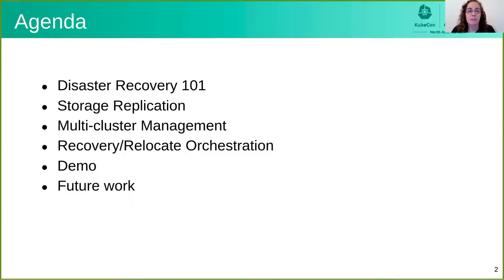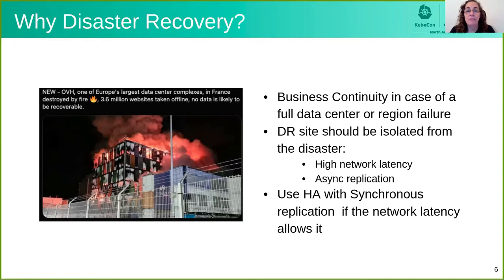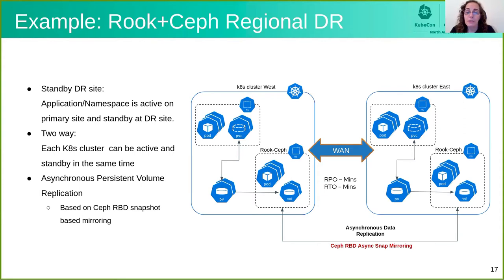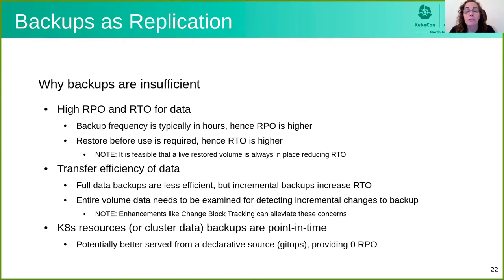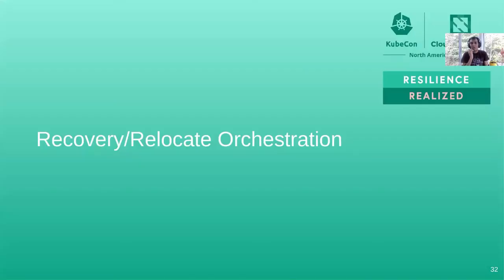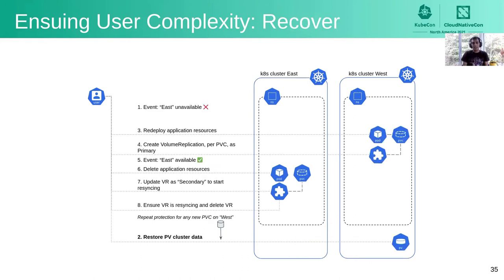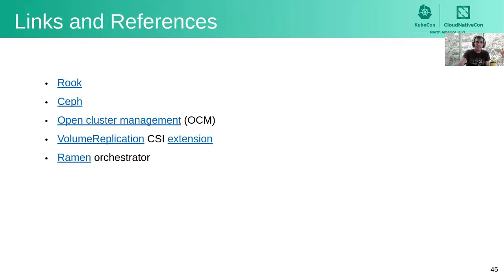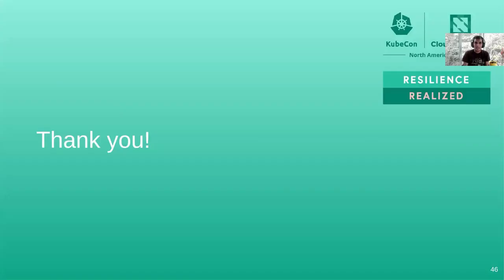Disaster Recovery of Stateful Applications in a Multi-Cl... Orit Wasserman & Shyamsundar Ranganathan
Disaster Recovery of Stateful Applications in a Multi-Cluster Environment - Orit Wasserman & Shyamsundar Ranganathan, Red Hat

Have you ever wondered how to provide for disaster recovery of the state stored in your persistent volumes? What needs to happen to recover the workload on an alternate kubernetes cluster? How can the state be replicated and workloads recreated to use their replicated volumes? Our talk aims to elaborate on the various issues around recovering a workload and its state, in a multi-cluster and a multi region environment. We will demonstrate how replication capable storage systems, such as Ceph/Rook, instead of higher level tools, can be leveraged to provide disaster recovery of workloads across clusters. In addition this session will tease out features required in a multi-cluster control plane, to enable one-click disaster recovery solution for stateful workloads. Attendees will learn how to approach building disaster recovery solutions for their own clouds.